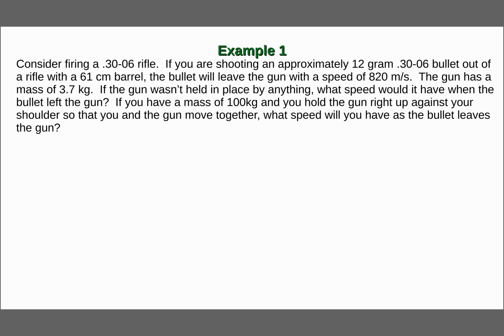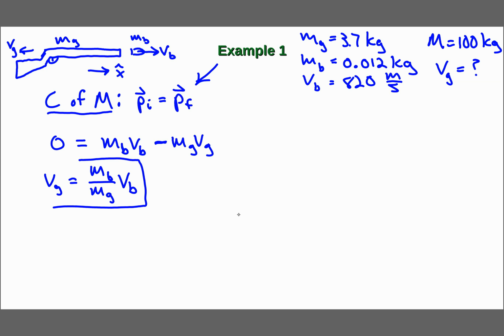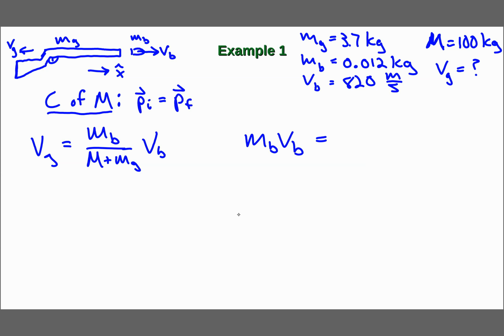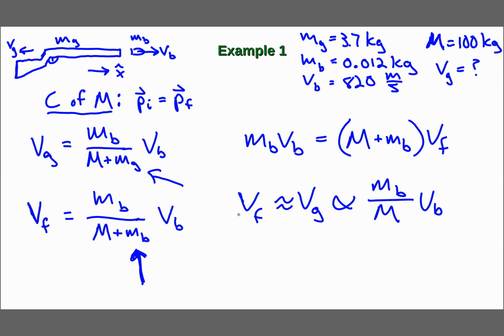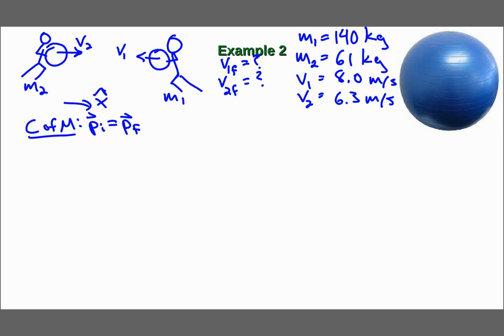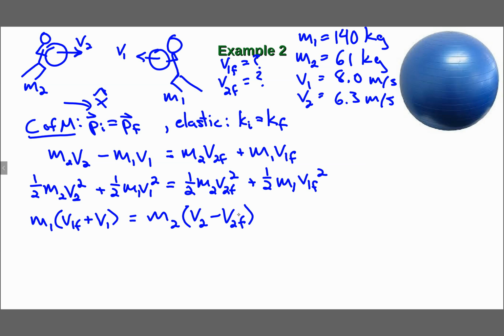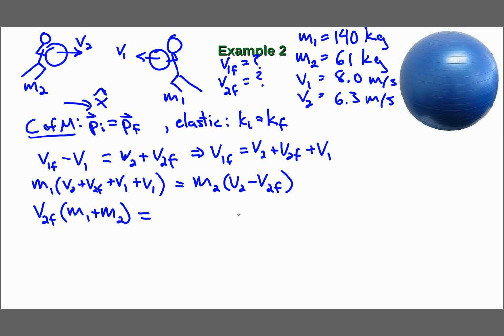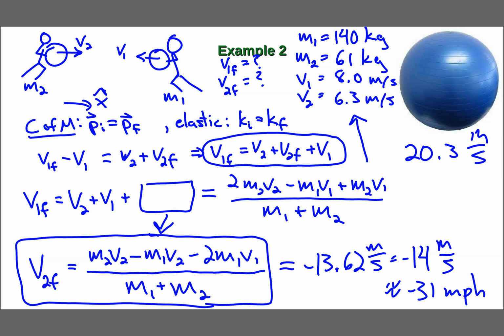Solving Problems with Conservation of Momentum 2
In this lecture we'll solve a couple of example problems using conservation of momentum.